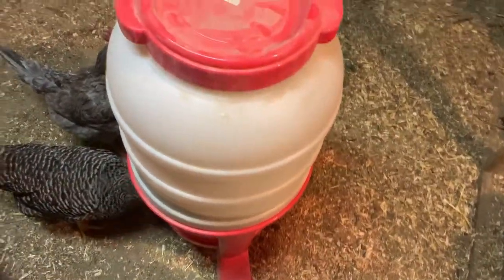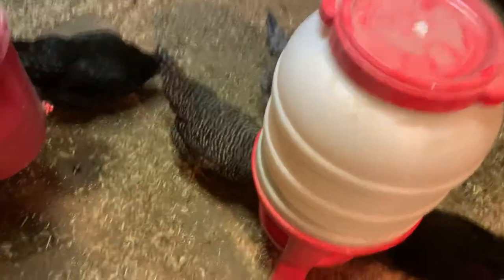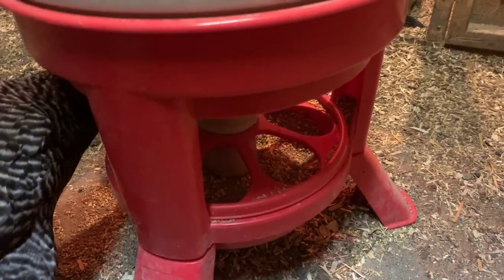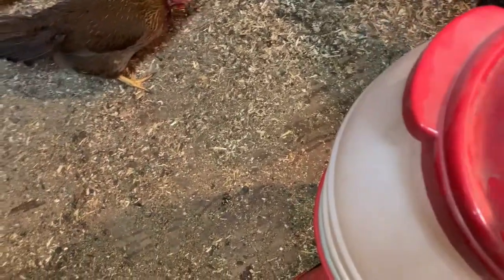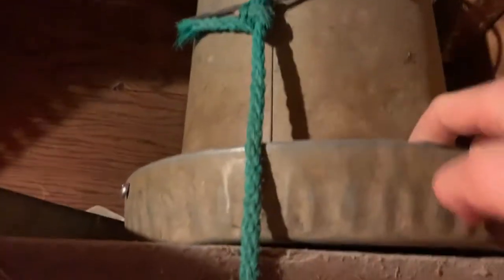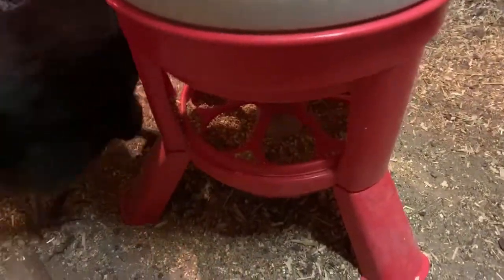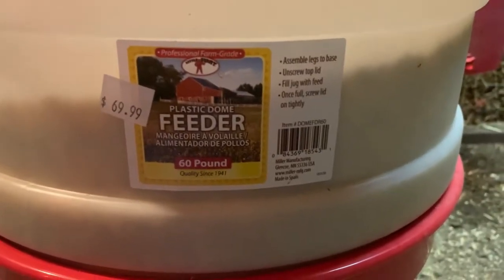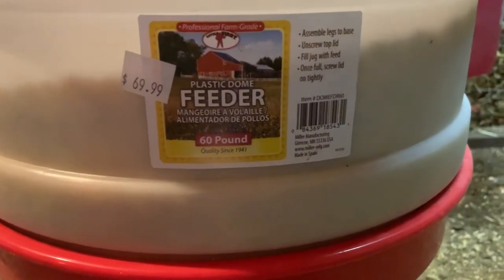Little Giant 60 lbs Chicken Feeder Review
In this video I am going to say what a like and don’t like about this Little Giant Feeder.